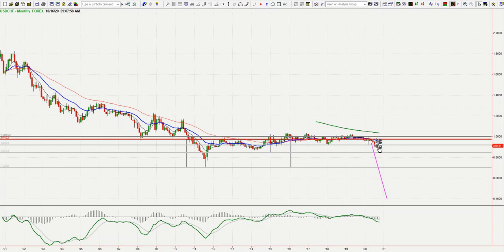201016 UDSCHF Potential Pyramid Trade ahead